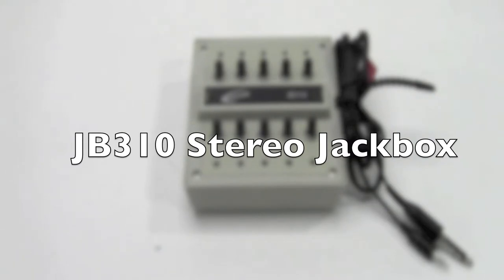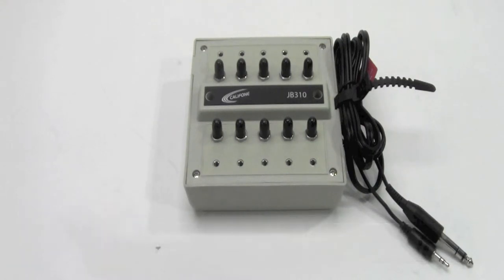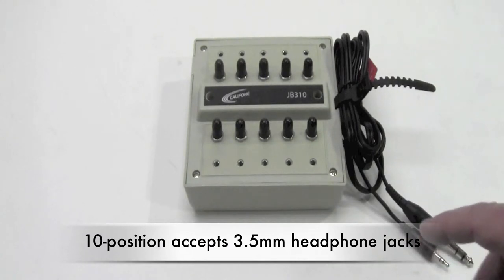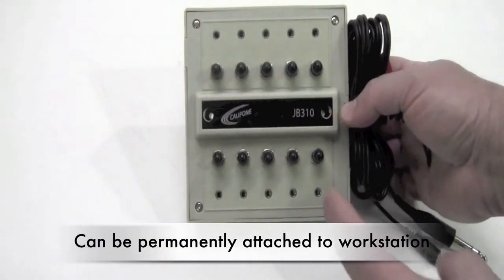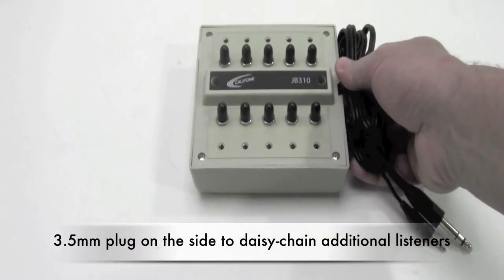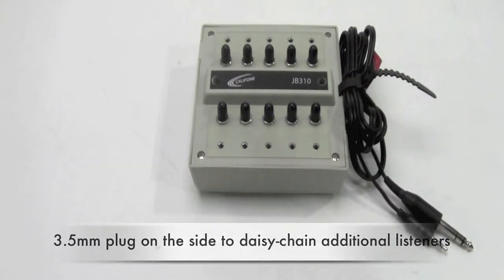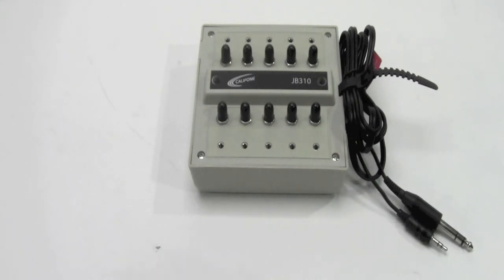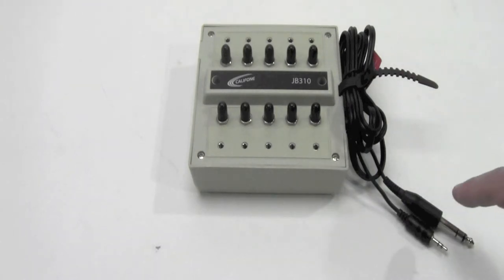Califone JB310 Stereo Jackbox for Computer-Based Student Language Learning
• Ideal for computer-based learning
• 10-position accepts 3.5mm headphone jacks
• Individual volume controls for student preferences
• Can be permanently attached to workstation
• 3.5mm plug on the side to daisy-chain additional listeners
• 3.5mm and 1/4" stereo plugs

Learn how you can use JB310 Stereo Jackbox with a computer or a tablet